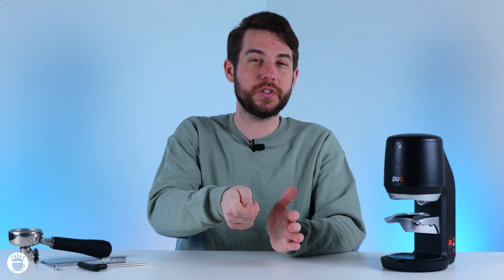Troubleshooting Tips for PuqPress Automatic Tampers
In this video we discuss all the major problems you may experience with a PuqPress. Most are relatively easy to solve as it's a very robust machine. We go over cleaning, maintenance, electrical issues, and more.